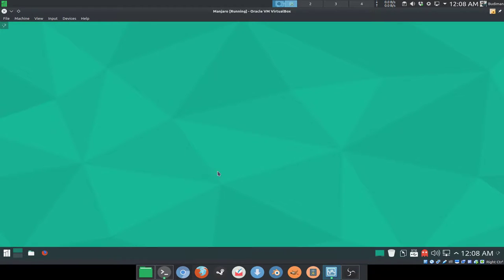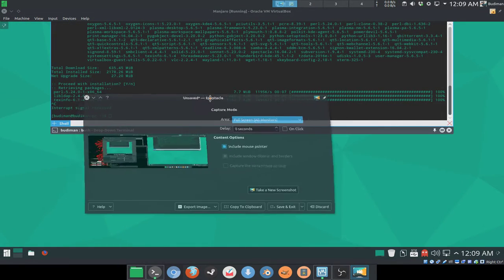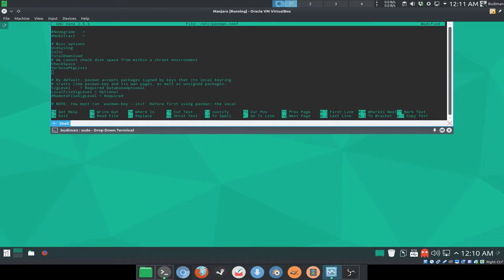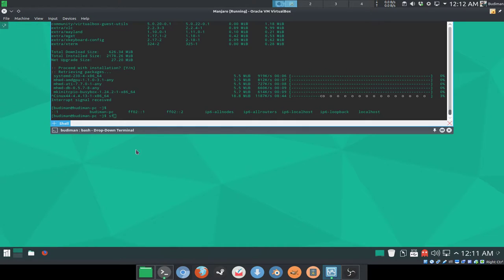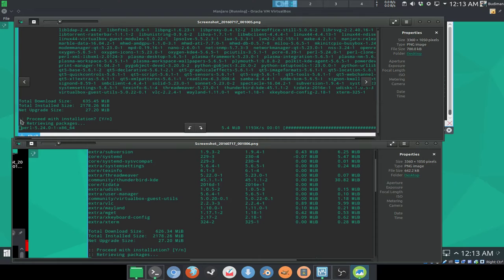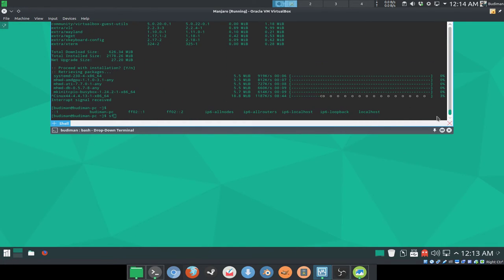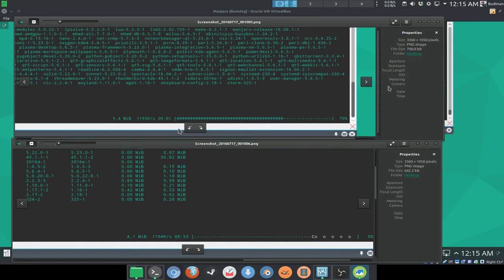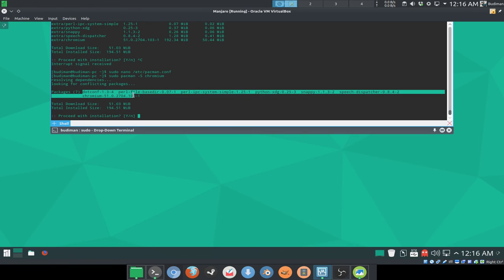Pacman Tips: Beautify Pacman Output in Manjaro ++ Bonus ILoveCandy